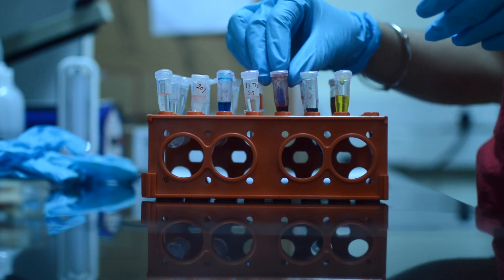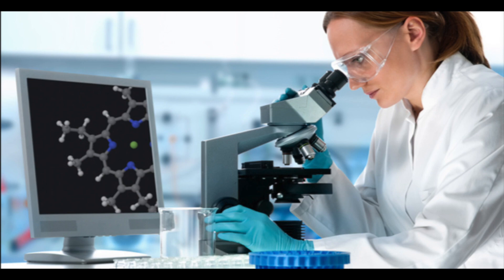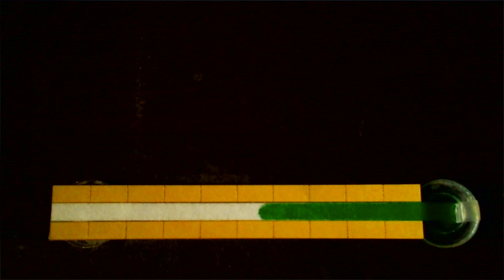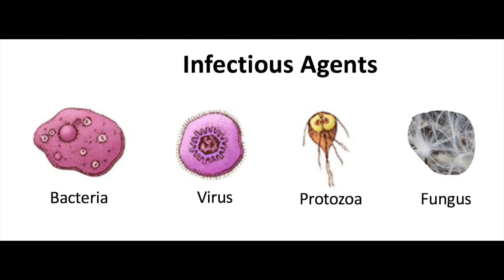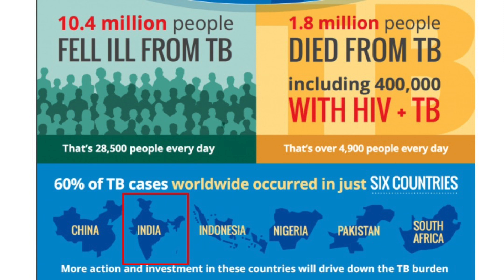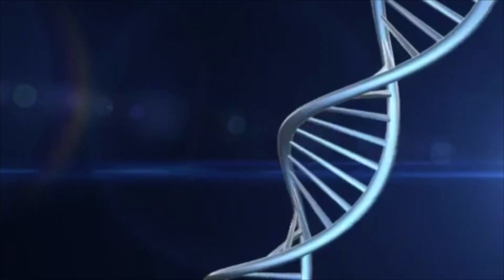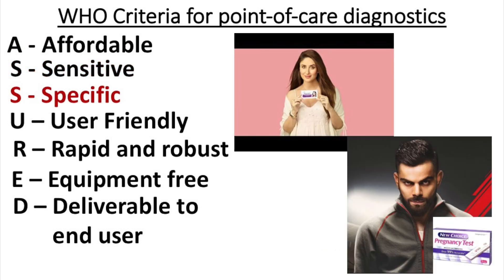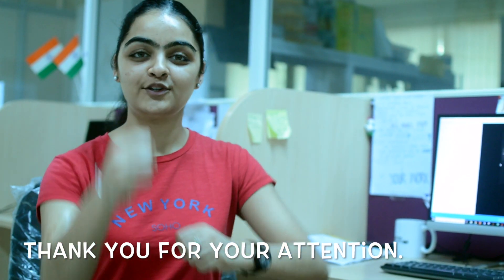Throwback to the amateur researcher I was in III year of my PhD 🤓🙃 | PhD at IISc Bangalore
Heeeelllloooooo gguuuyyyssss,
Welcome to another video on my channel. This is an old video I made for a competition back in 2019. The idea was to explain my research to a broad audience in a fun way! While I was super excited when I had conceptualized this video, shot and edited it, I can see so many  faults in the way I presented my thoughts back then. Nonetheless I think this video gives a good sneak peak into my research an6d is my way of celebrating the imperfections of the older me! :D :) :) :)
I hope you all will enjoy the effort and get to know my research a little better.

Sending out lots of love and hope :)

Resources for GATE preparation and post GATE career opportunities:
To get updates regarding Mtech/MS course review, interview experience, information on PhD program,